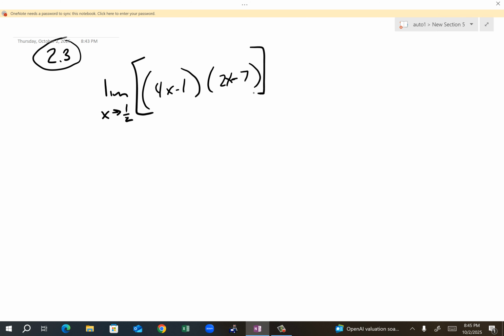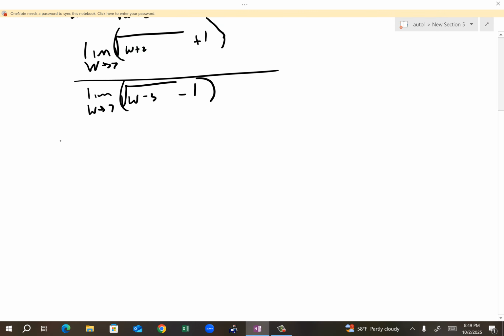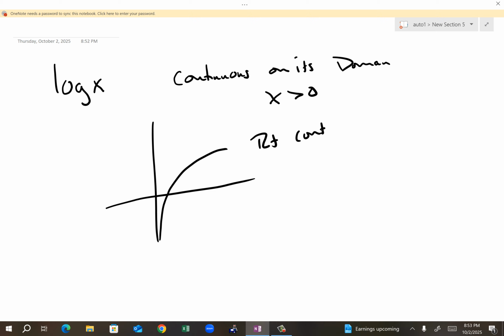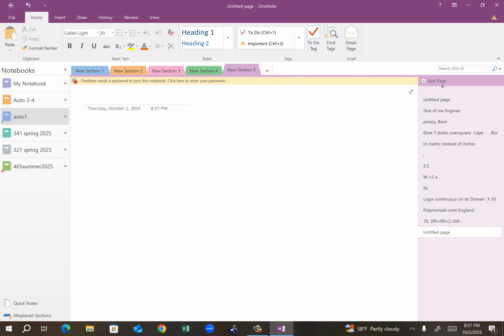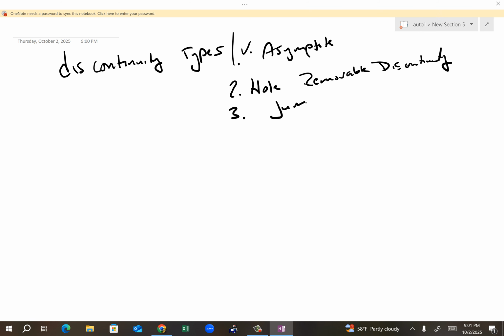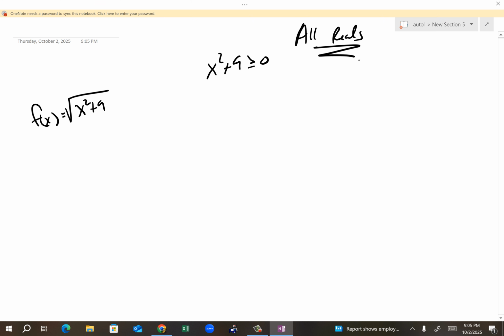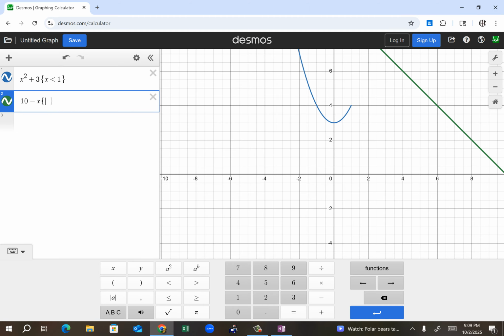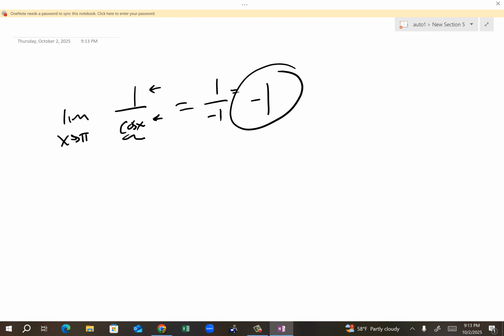calc 10 3